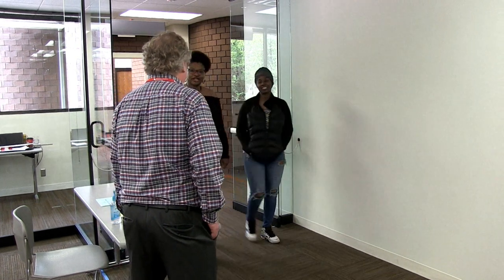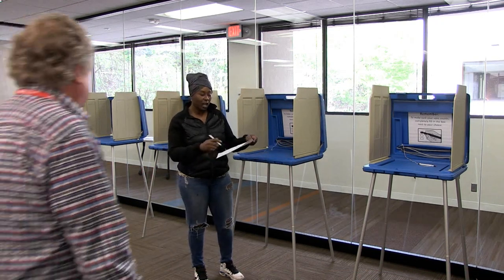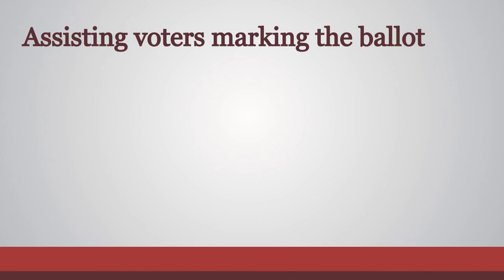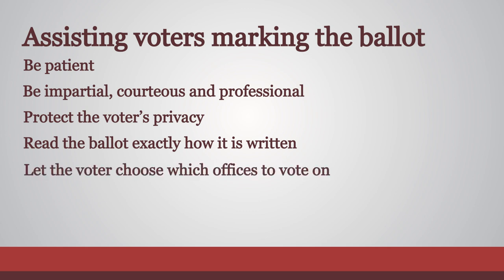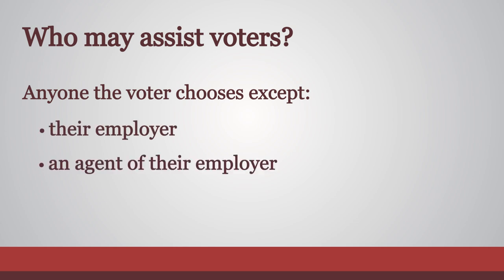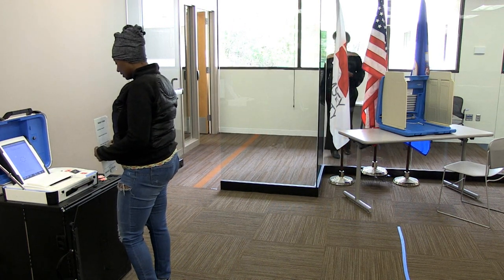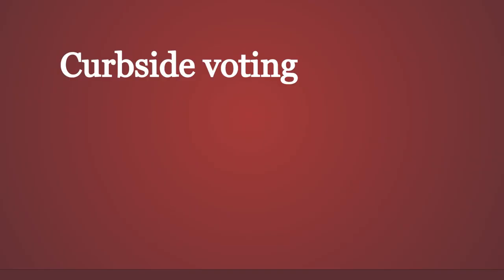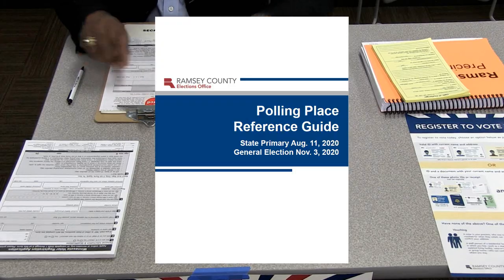Video 12 - Assisting Voters and Accessible Voting Options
This video illustrates the different options a voter has for assistance in the polling place.